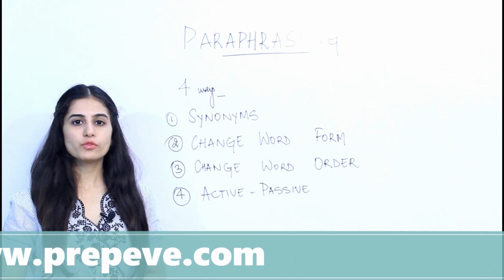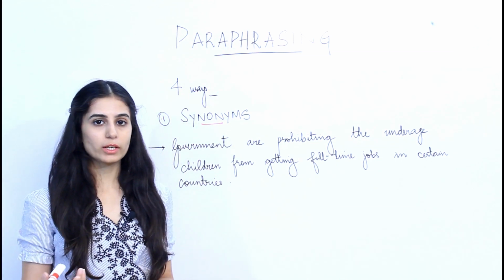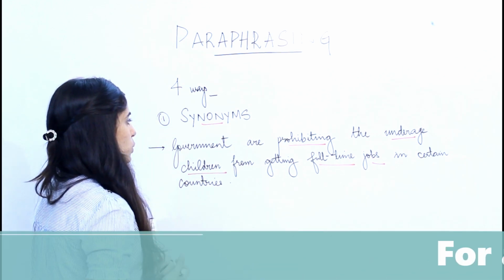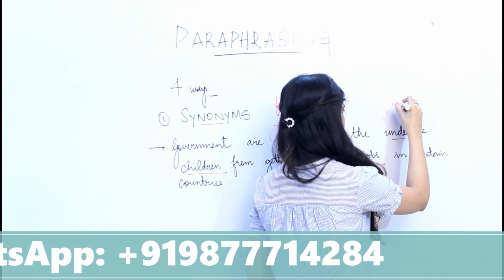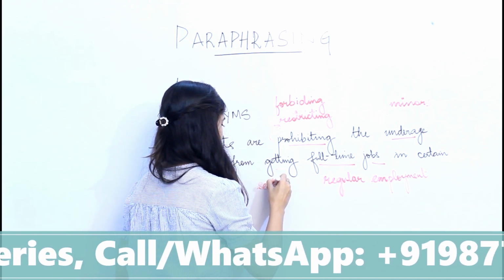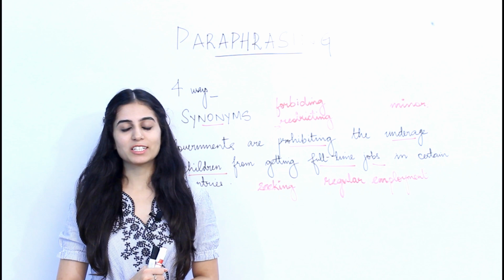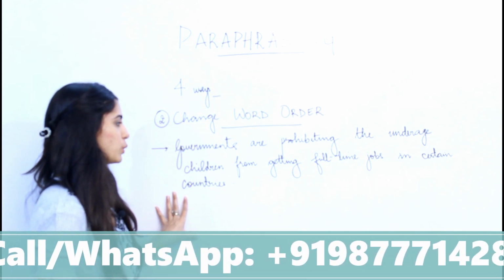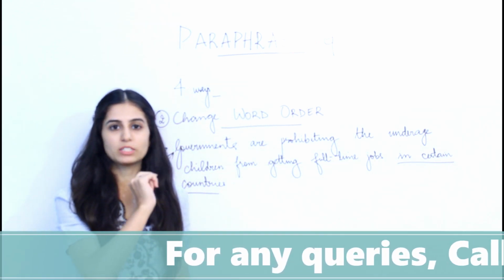💯 IELTS Writing - How to Paraphrase a Question | Writing AWESOME Introductions! - 7 Bands Writing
IELTS Writing is simple if you understand what are the needs and demands of the examiner when he or she is looking at your Essay or letter. And, as it is rightly said, if it is started well, it will end well! A good introduction adds a lot of value to your IELTS Writing and   this video we will be learning how to start an essay with an awesome introduction by paraphrasing the question well. Paraphrasing in IELTS Writing is a very common technique and many students follow the same to open their essays and letters in IELTS Writing. This video will teach you 2 out of 4 methods on how to paraphrase a question well strategically that looks natural and brings out good results.
IELTS Writing video on Paraphrasing is a part of the IELTS Free Preparation course by PrepEve for IELTS Writing. These video lectures help you learn what is required by IELTS based on the objective parameters that have been set  by IELTS. If we are able to achieve those parameters, we are able to score well on our IELTS test.
We have already posted a lot o videos on IELTS Writing and they will help you as well.
If you need more help, enroll into our One to One online Coaching course which is highly effective and affordable!